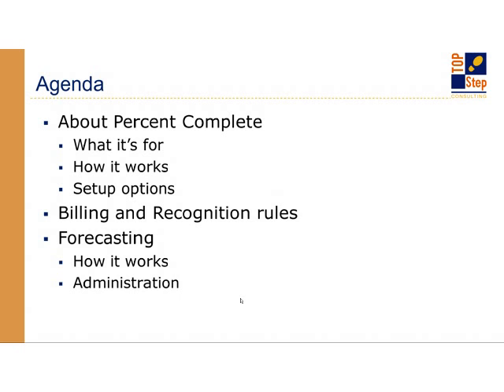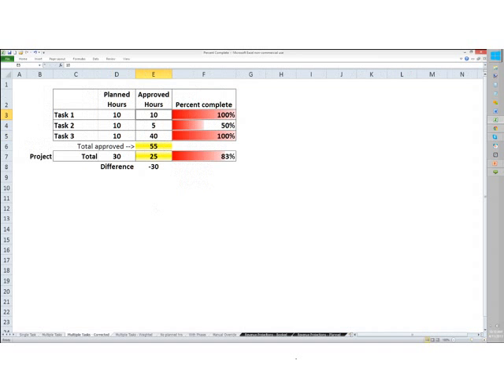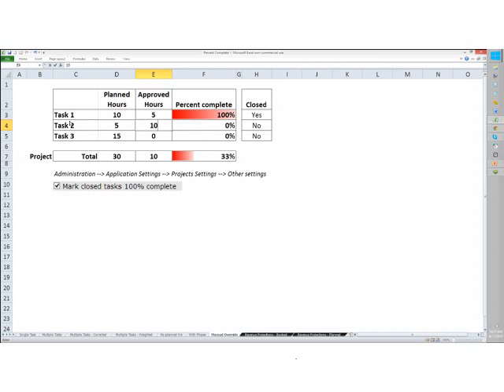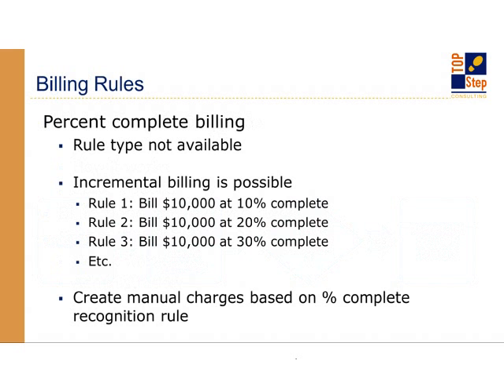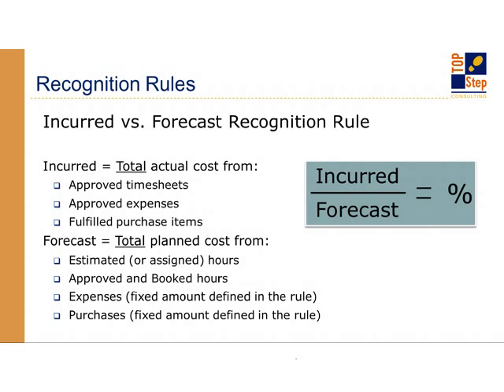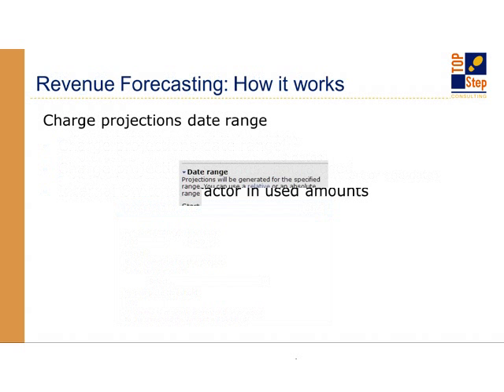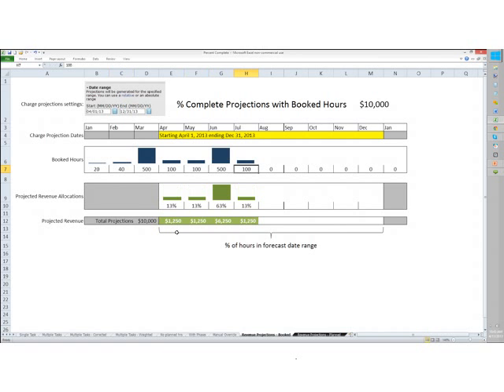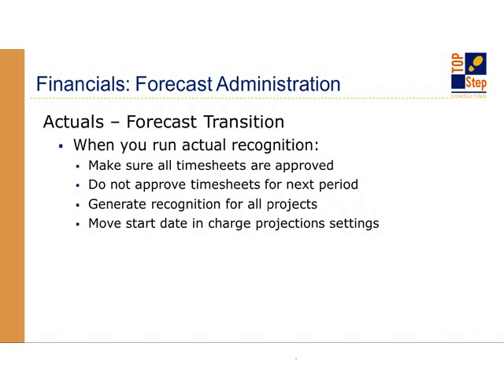OpenAir Expert Webinar Series: Percent complete